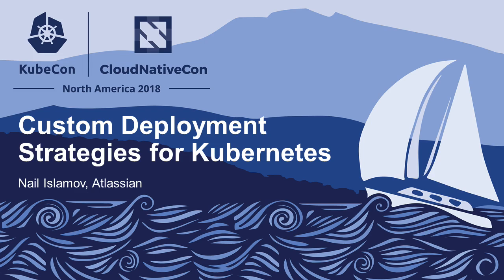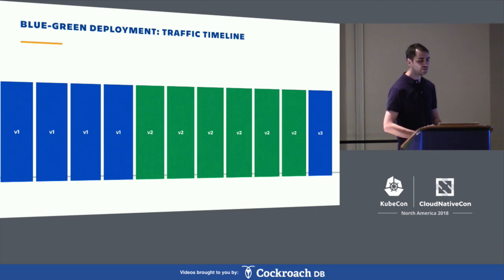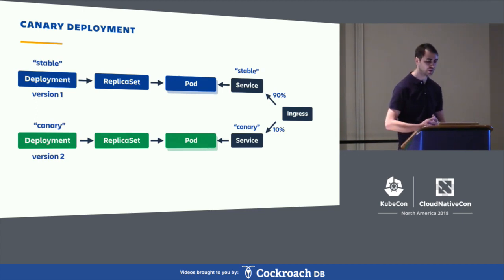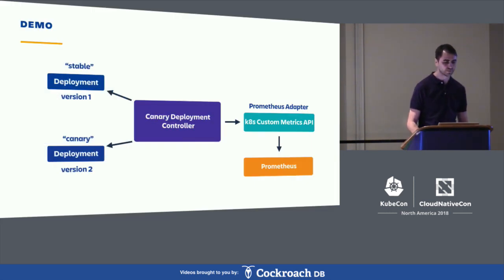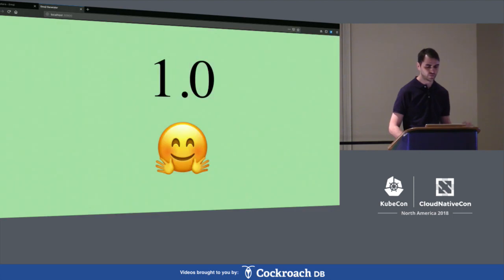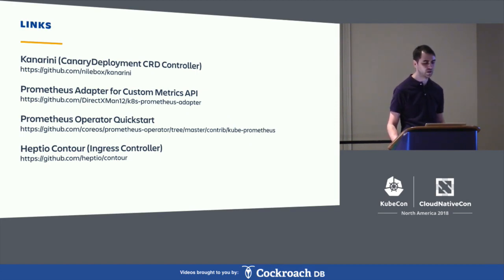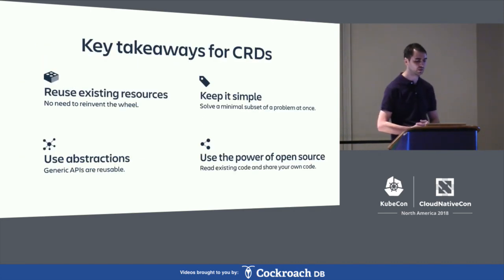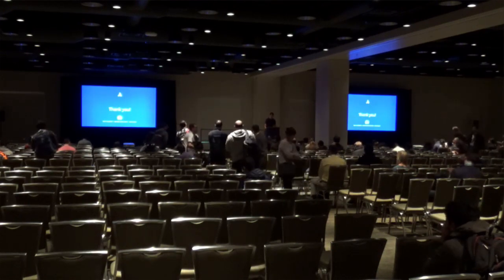Custom Deployment Strategies for Kubernetes - Nail Islamov, Atlassian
Many tech companies are using continuous deployments (CD) to deliver changes to their users faster and more frequently. One of the challenges with automated deployments is making them safe by detecting and quickly rolling back in the event of a bad release. Standard CD practices include using canary and blue-green deployments; unfortunately, Kubernetes only supports the "rolling update" deployment strategy out of the box, which can only prevent trivial failures. Thanks to extensibility of Kubernetes, it is possible to build custom advanced deployment strategies while reusing Kubernetes core concepts. Nail Islamov will give an overview of how Deployment, ReplicaSet and Pod objects work together along with Service and Ingress, and will provide examples of implementing blue-green and canary deployments reusing these concepts by introducing extra CRD resources.